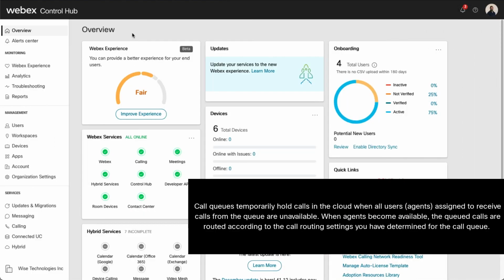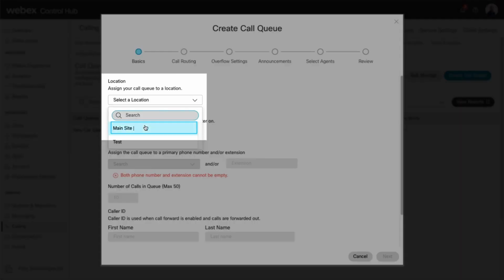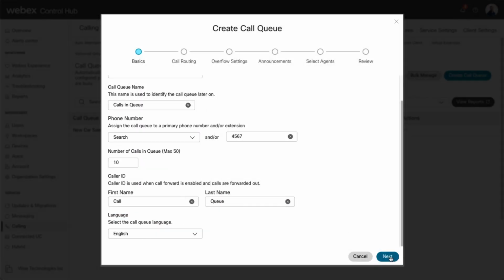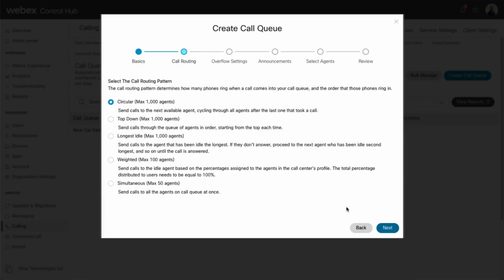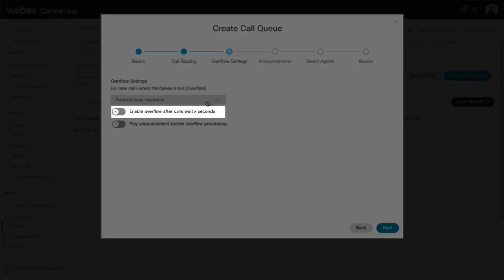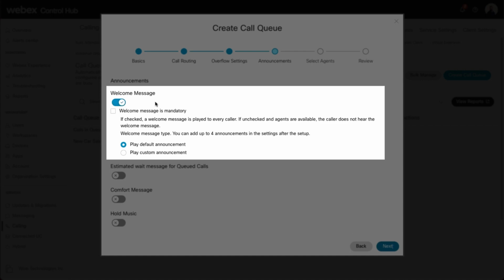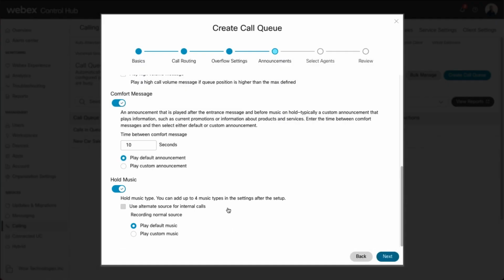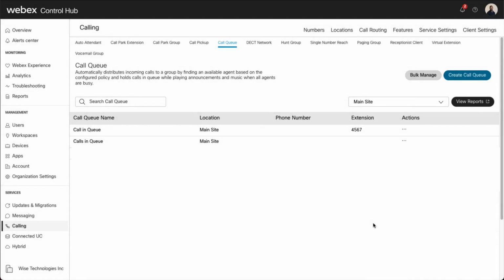Create a new call queue in Control Hub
Call queues temporarily hold calls in the cloud when all users (agents) assigned to receive calls from the queue are unavailable. Webex Calling administrators can create call queues in Control Hub.